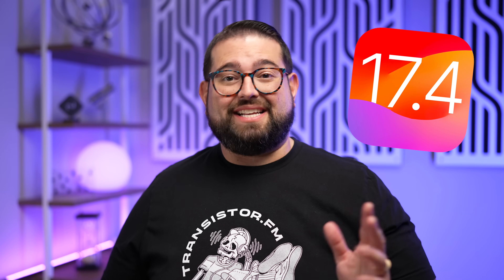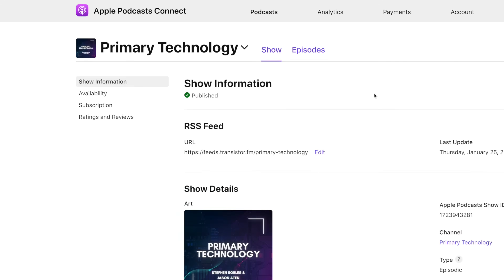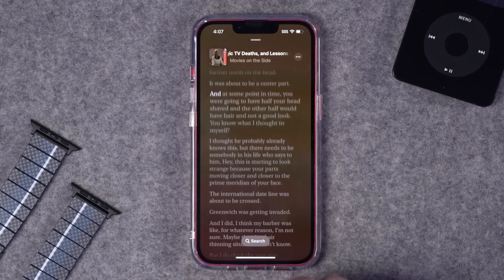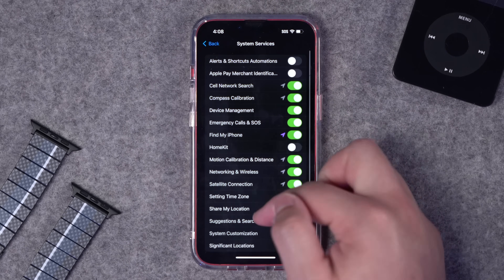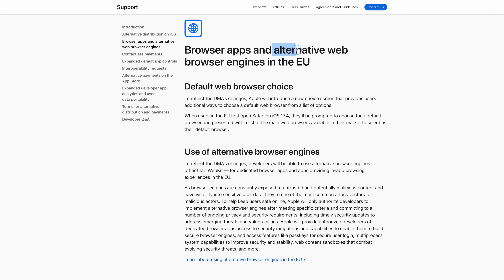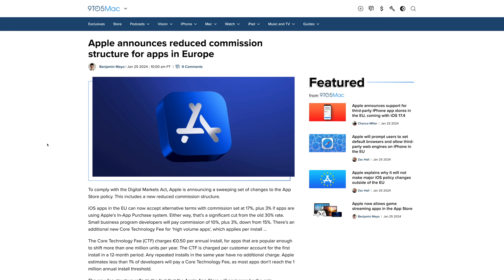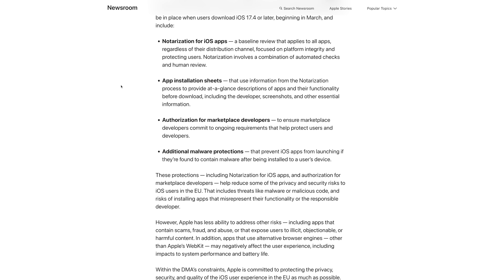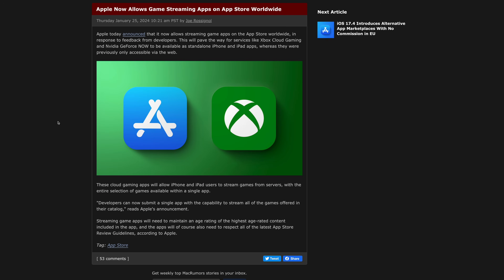iOS 17.4 is OUT - Big Changes with Podcasts Transcripts, New Emojis, and More!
Dive into the major updates of iOS 17.4, including native transcript support in Apple Podcasts, groundbreaking changes in the EU App Store, and global cloud gaming apps availability. Plus, discover new emojis and enhanced Stolen Device Protection features in this comprehensive overview.

Chapters

00:00 Introduction
00:18 Apple Podcasts Transcripts
02:02 Stolen Device Protection
03:14 New Emojis
03:39 Web Browser Engines
04:20 Sideloading App Stores
05:58 Cloud Gaming Apps